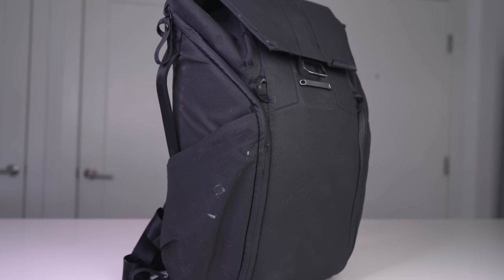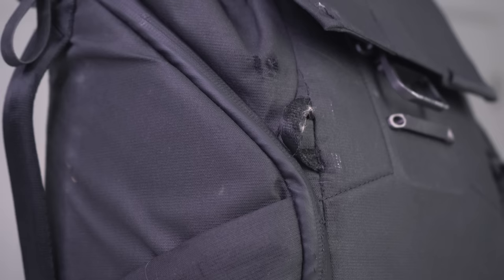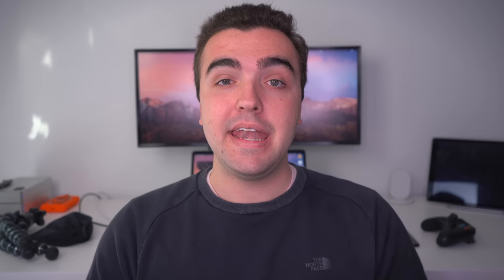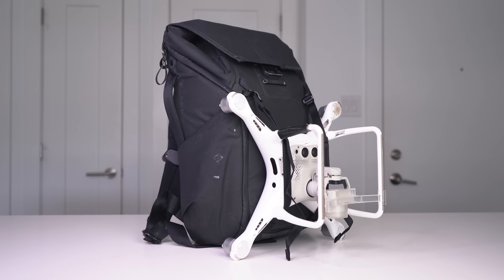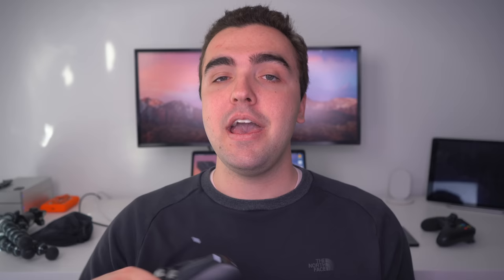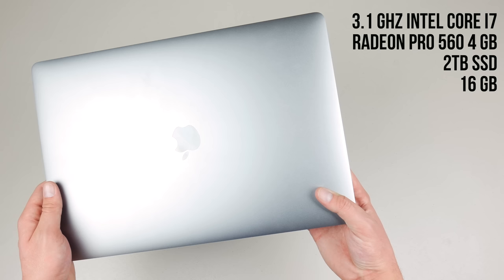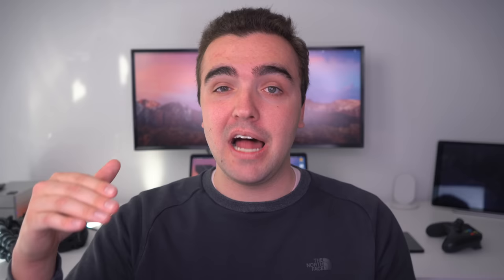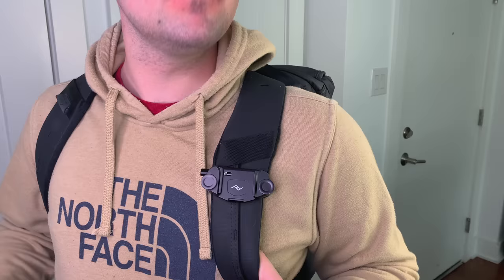What's in my Drone Bag? 2019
Apple Music & Spotify Coming Soon

Gear mentioned in this video:
MacBook Pro
iPad mini 4
LaCie 2TB Hard Drive
Smartphone Holder
Pelican SD Card Case
DJI Mavic 2 Pro ND Filters
DJI Mavic Air ND Filters
Anker Dual USB Brick
Nomad 3-in-1 Cable
Anker Powercore
Sony a7 III
Azden SMX-30
Joby Gorillapod
Peak Design Clip
USB C Hub

ALL GEAR: